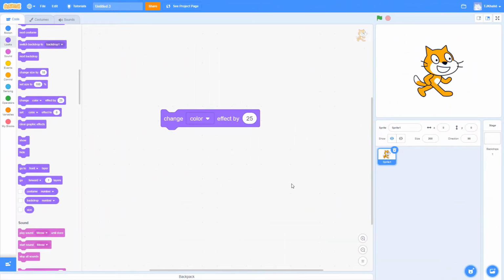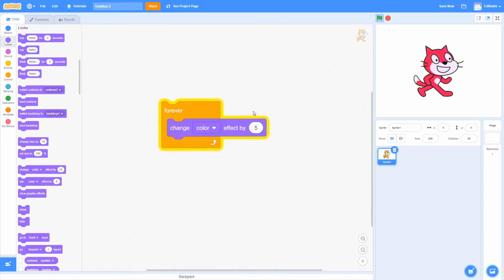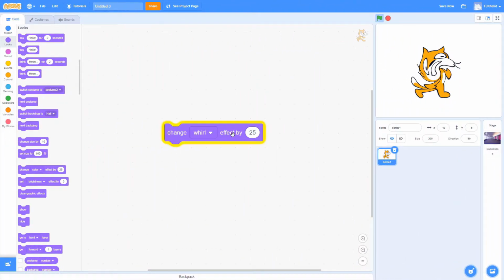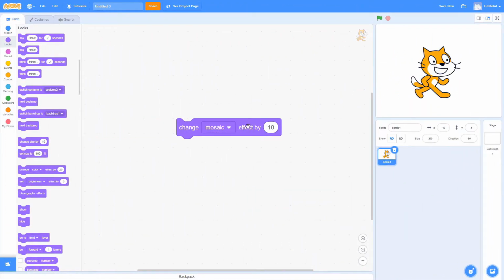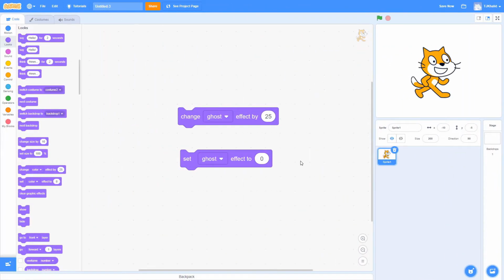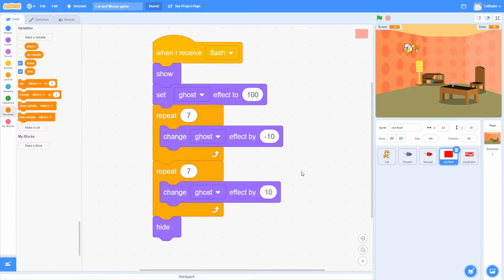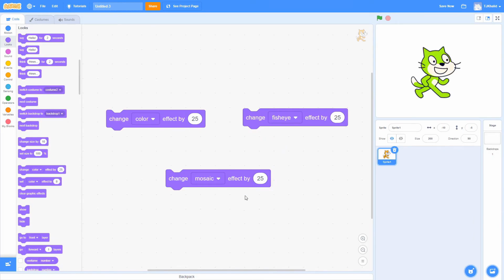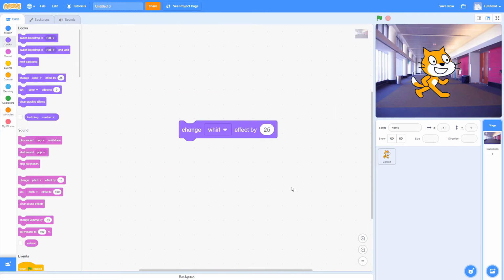Scratch Basics: Graphic Effects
A major part of creating a good game is to have interesting visuals. In this episode of Chromeworks' Scratch Basics, we teach you how to manipulate and code various graphic effects, such as color change, image distortion, brightness, and transparency.

Tamjeed, a Co-op Student at Chromeworks, explains and shows how to create and code graphic effects in Scratch. Tamjeed smoothly goes over the seven types of graphic effects that are already implemented in Scratch.

SCRATCH BASICS is a series of simple Scratch tutorials aimed at answering some of the most frequently asked questions posed by new Scratch users. Along with simple game design questions like “How do I use arrow keys to control my characters?” our tutorials also show students how to overcome some of Scratch’s limitations using hacks, workarounds and outside web resources.

Scratch Basics tutorials are created by high school students participating in the Chromeworks Co-op Program. If you are a content creator and a high school student looking for a virtual co-op placement, contact Mr. Tomec at to find out how you can join our Co-Op Crew.